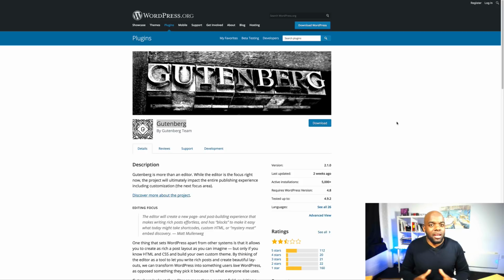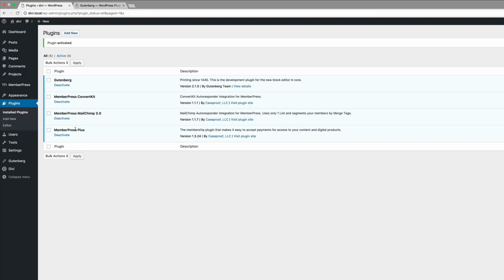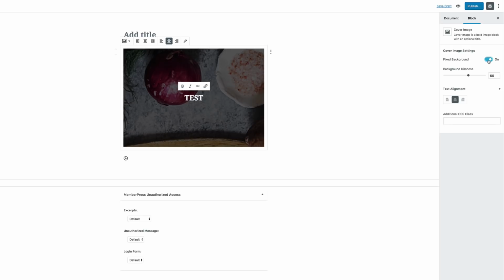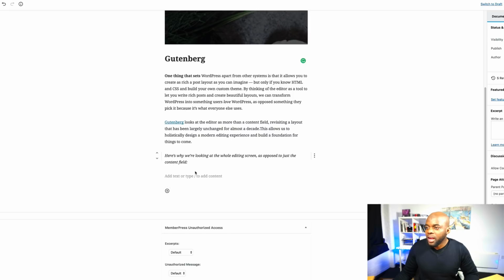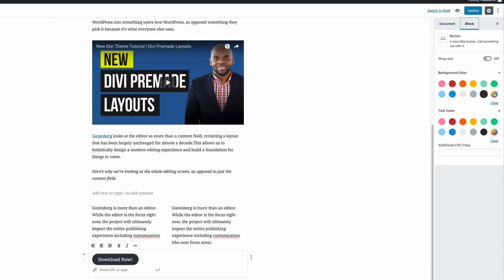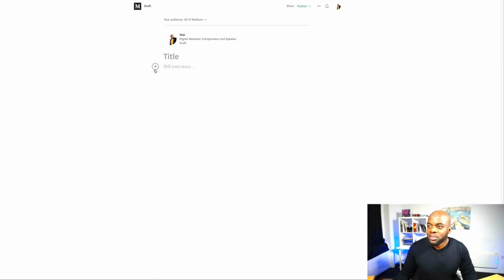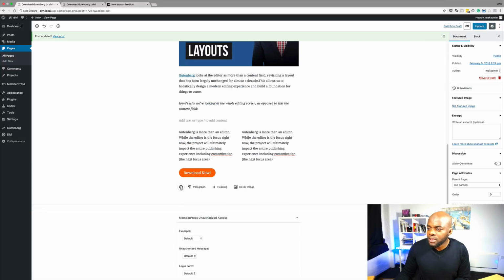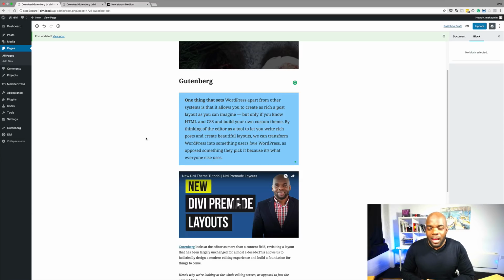WordPress Gutenberg Demo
In this WordPress Gutenberg  Demo, I show you how the WordPress Gutenberg editor works.